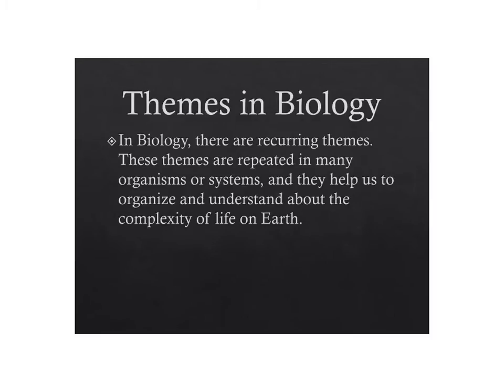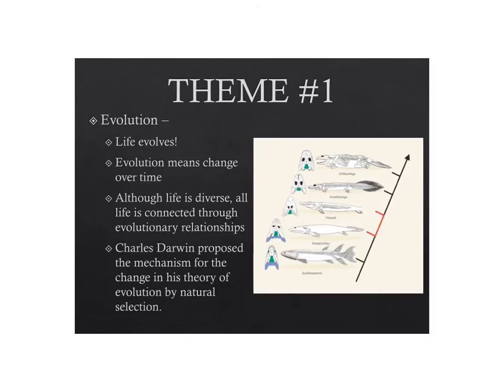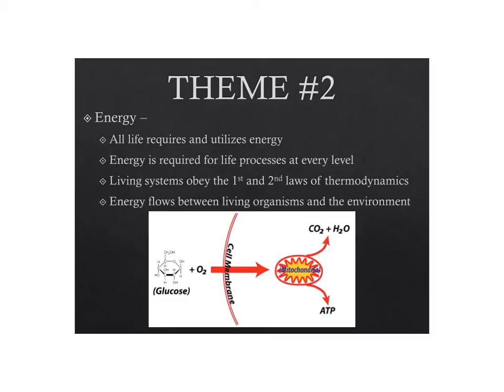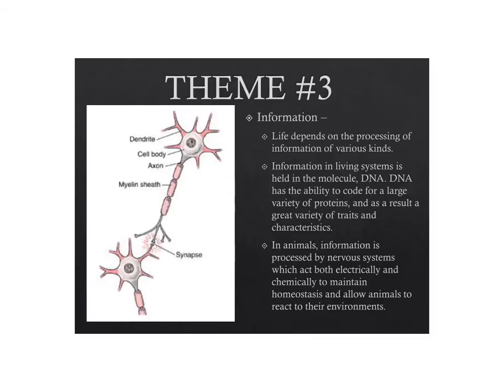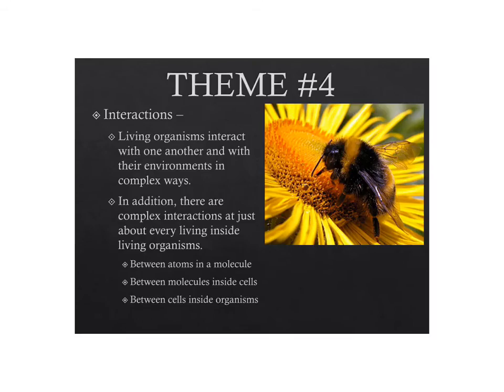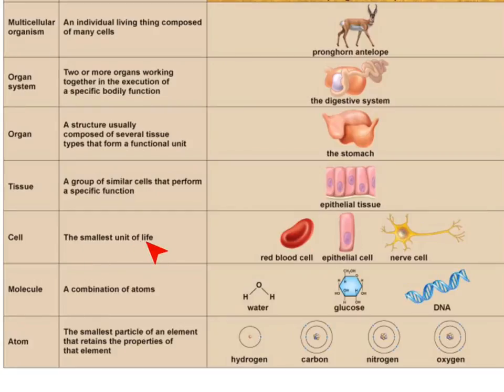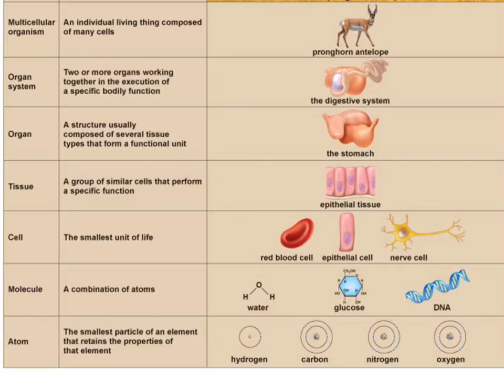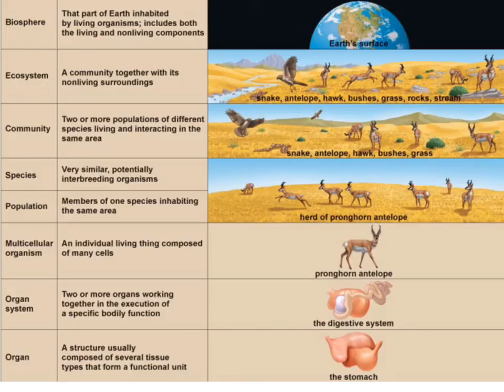Themes in Biology